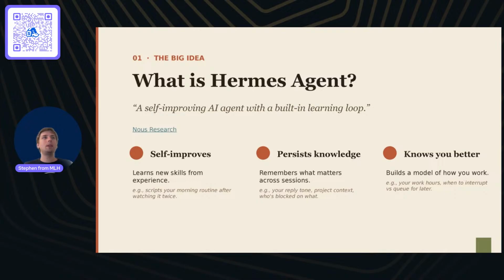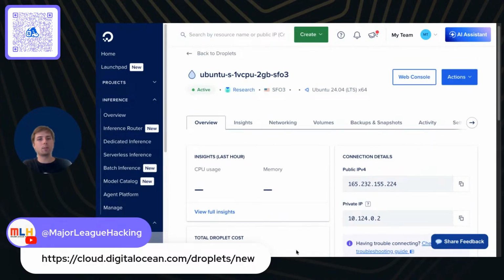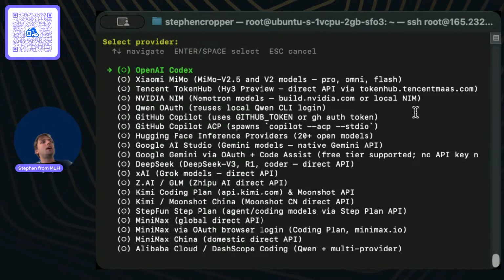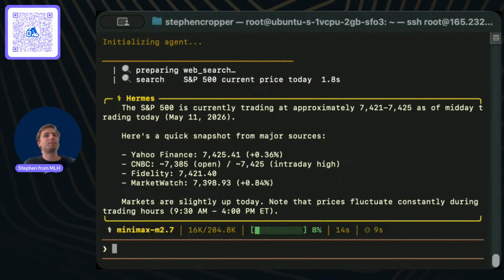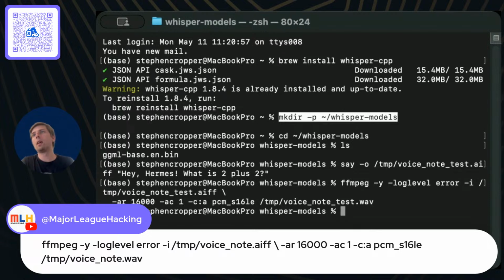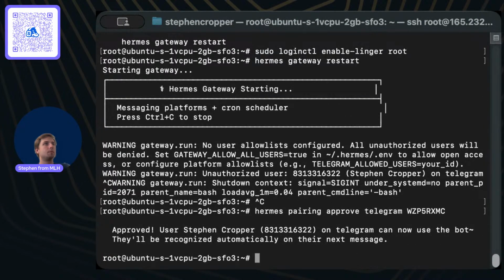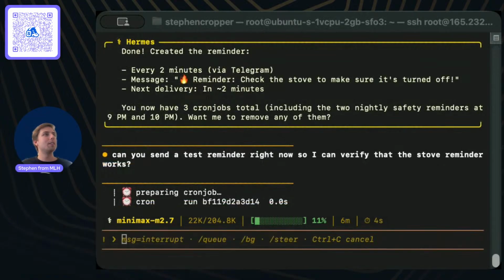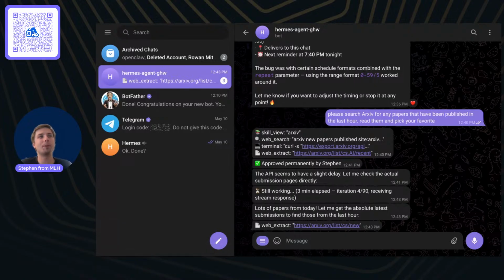[GHW GenAI Week] Getting Started with Hermes Agent: Inbox Assistant (1)